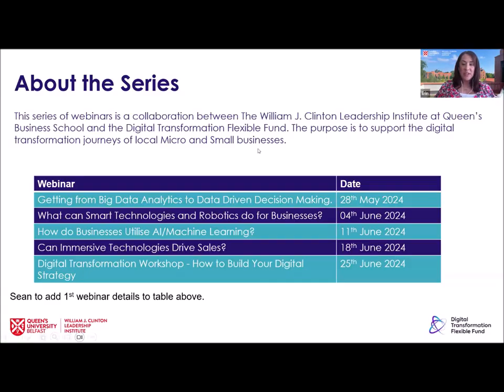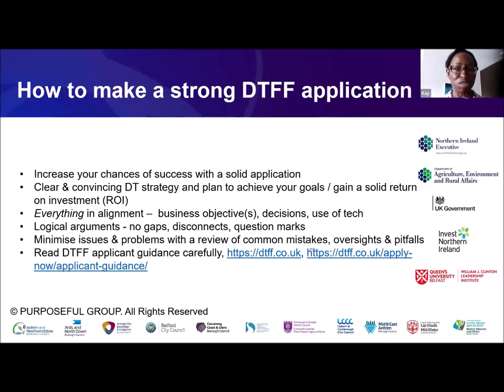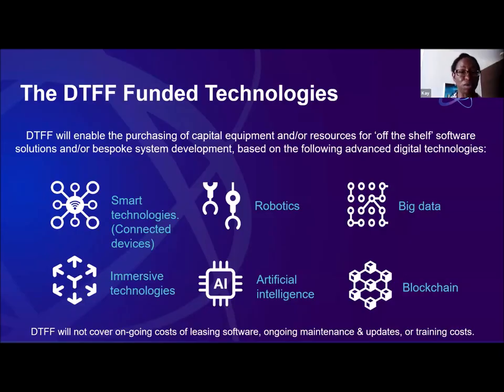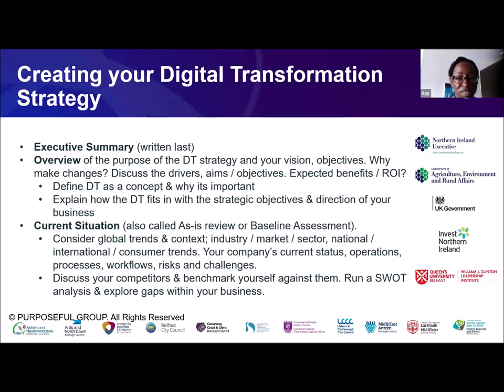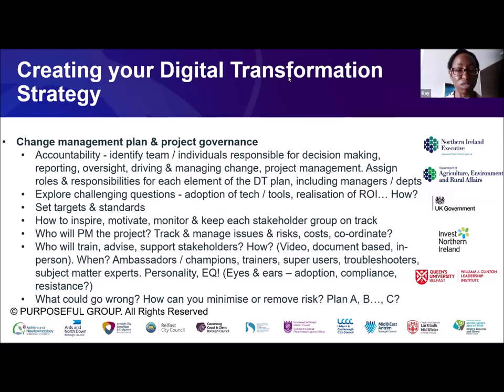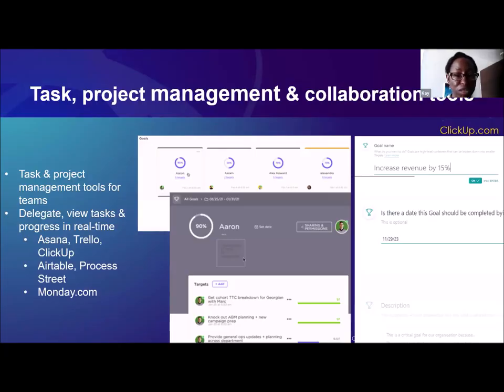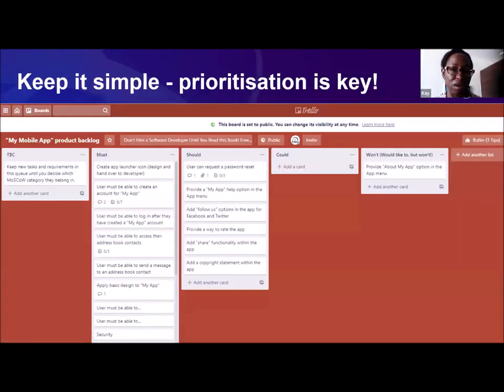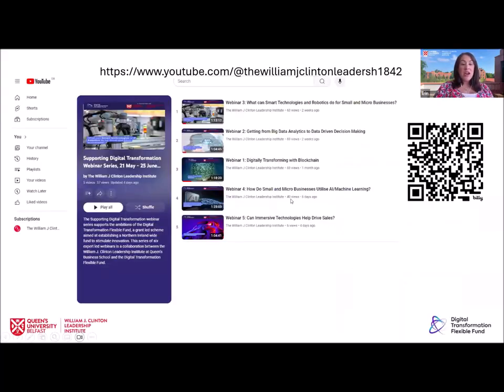Webinar 6 How to Build Your Digital Strategy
Digital Transformation - don't know where to start? Join this session to learn how to visualise and  build your Digital Transformation Plan.